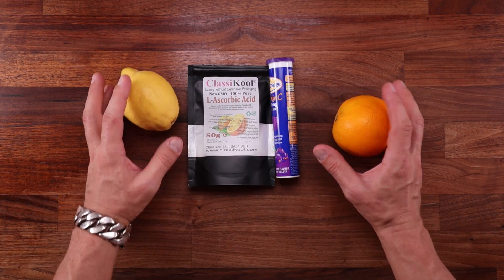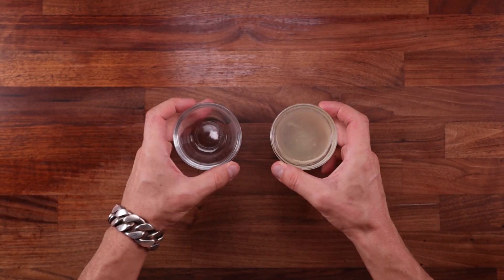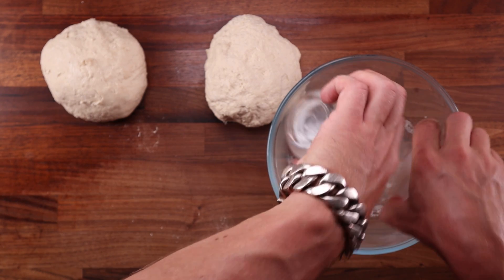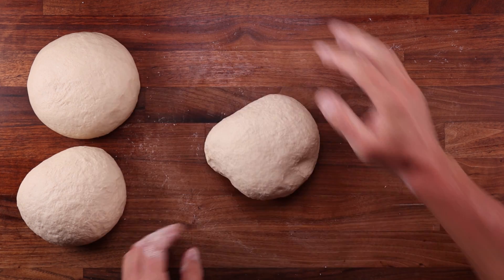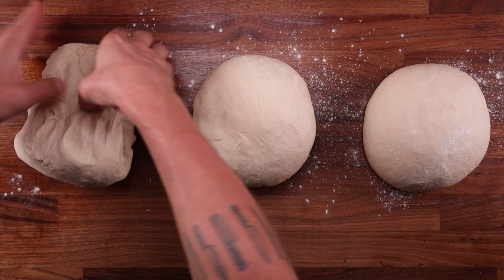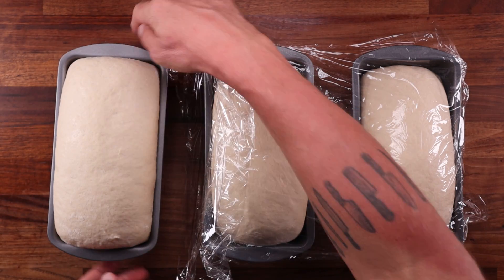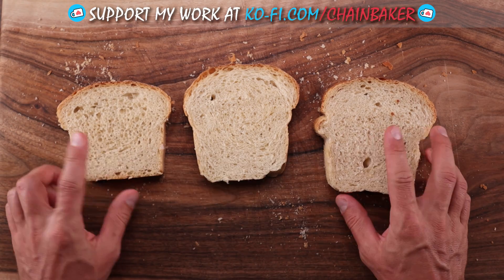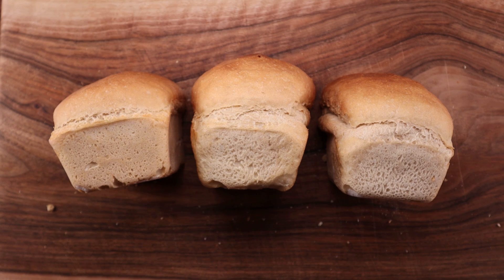This is How Vitamin C Affects Bread Dough | How to Use Ascorbic Acid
Ascorbic acid (vitamin C) is essential for our well-being. But what role does it play in bread making? It is commonly used in large bread productions as an improver or dough conditioner. Using ascorbic acid can strengthen the gluten structure of bread dough enabling it to trap more fermentation gas inside it and gain more volume. It is a cost-effective way of producing larger loaves.

Bread made with ascorbic acid will have a finer, more tightly packed crumb with a very soft texture. It is said that it can make bread stay softer for longer, but I have not seen proof of this in my experience.

🍞 Share your bread pictures here ⤵️